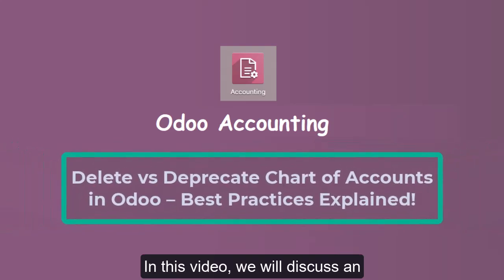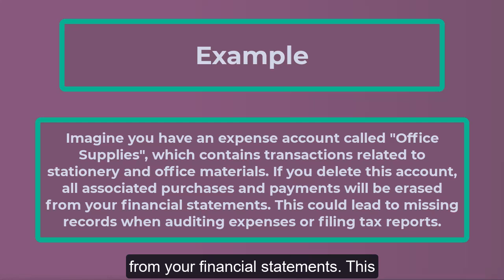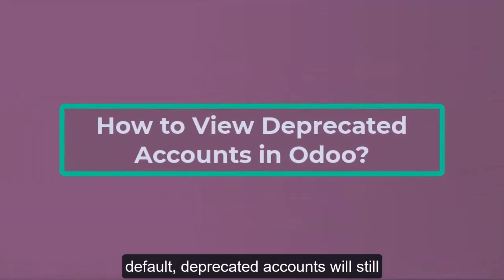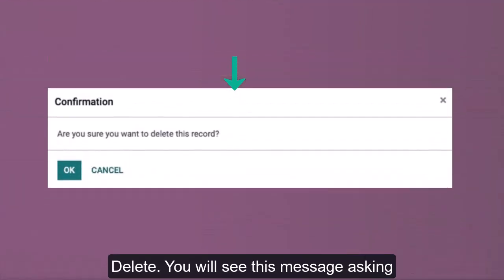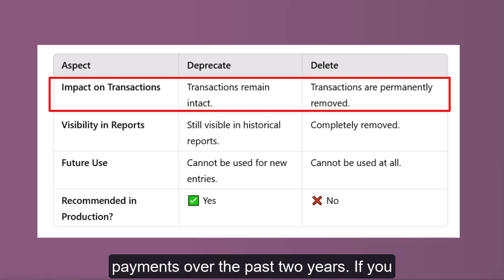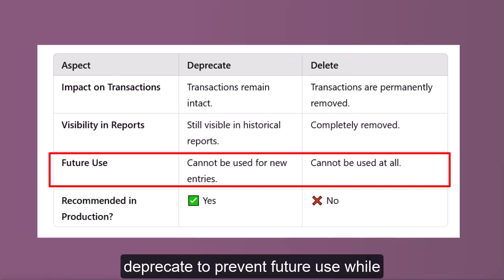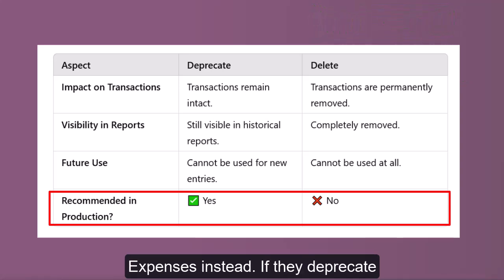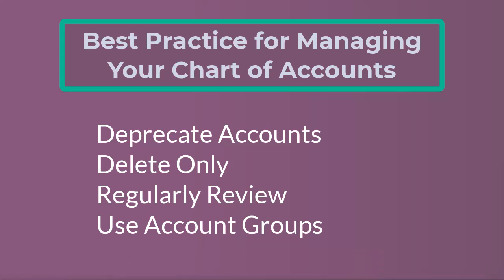Deprecate vs Delete Chart of Accounts in Odoo | Key Differences & Best Practices | Odoo Accounting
Confused about whether to deprecate or delete an account in Odoo? In this video, we explain the key differences between deprecating and deleting a Chart of Accounts in Odoo with real-world examples to help you make the right choice.

📌 Topics Covered:

✔️ What happens when you deprecate an account in Odoo?
✔️ When should you delete an account?
✔️ How it impacts financial reports & transactions
✔️ Best practices to avoid data loss & errors
✔️ Which option is best for your business?
✔️ Real-life examples of when to use each option

📊 Best Practice: Deprecate accounts instead of deleting them in production to maintain data integrity and accurate financial reports.